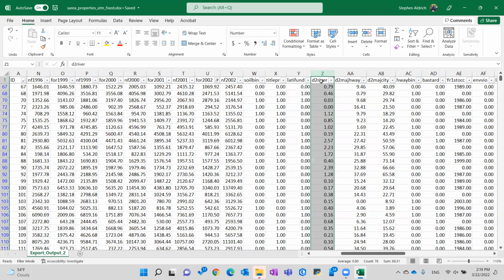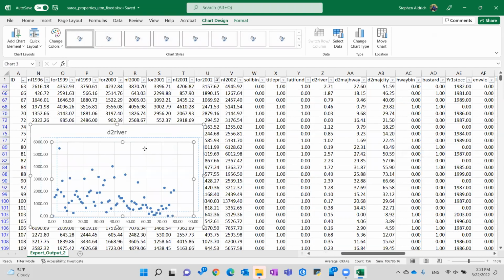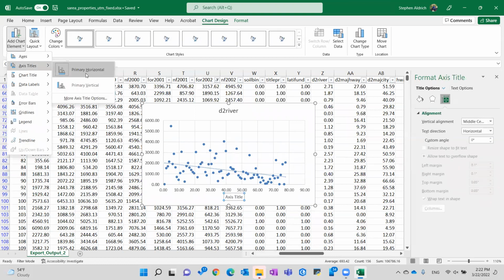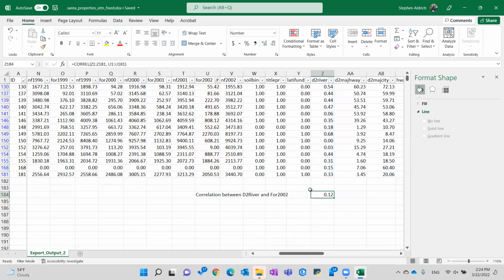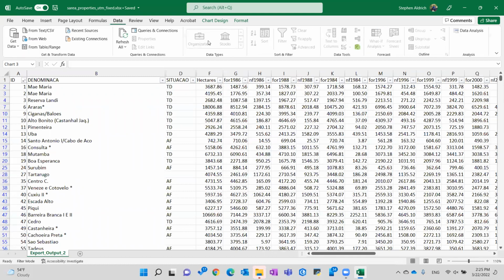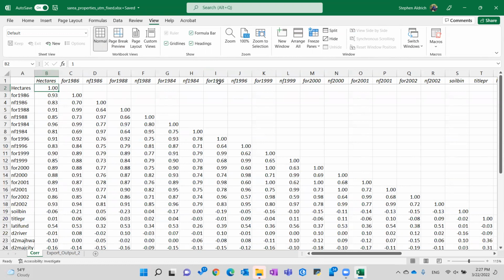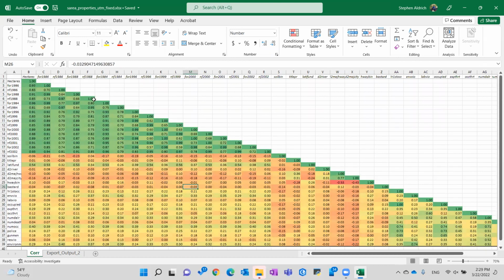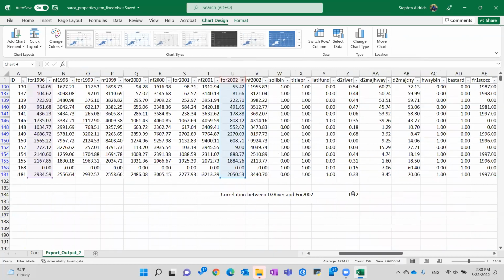ENVI240 - Week 12, Excel Video (Three ways to do correlation in Excel)